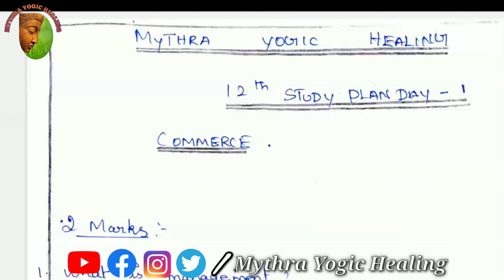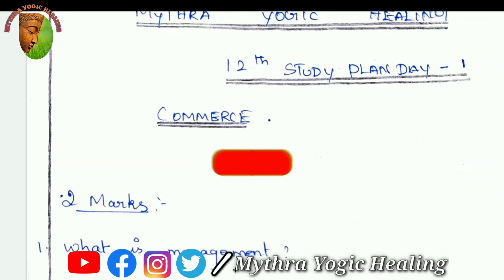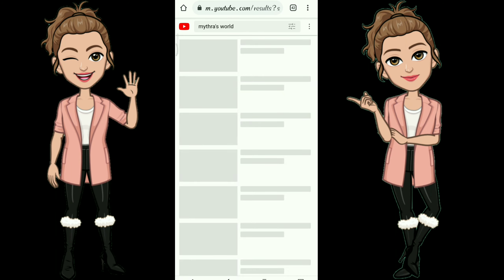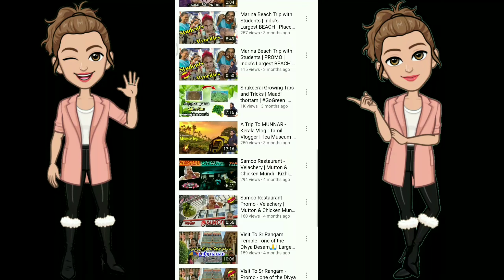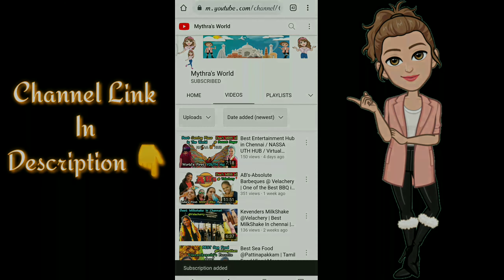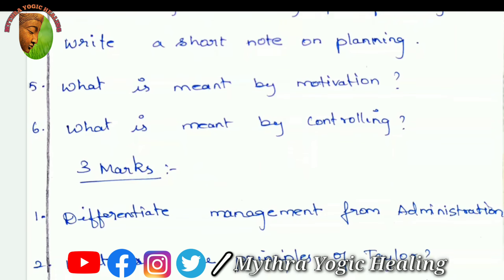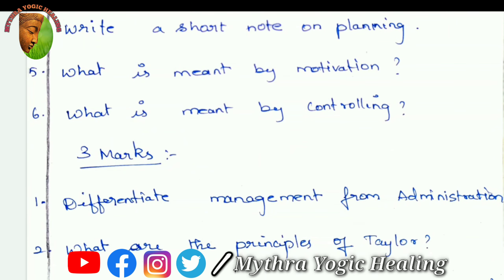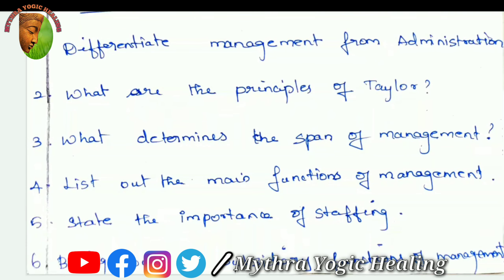12th Target Centum 2021-2022 |Study Plan Day-1 | Based on REDUCED Syllabus Mythrayogichealing...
Dear Students,
Happy to inform You about daily study plan for the classes 10th, 11th& 12th standard students,in order to complete the study plan in timely manner .we have decided to give 2 days time to complete each study plan , This video contain Day study plan. Happy Reading :)